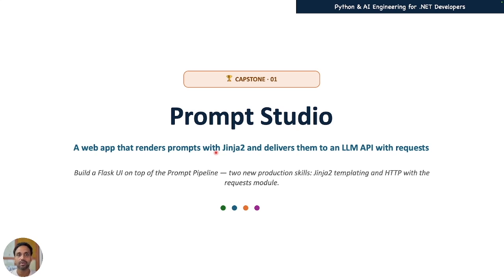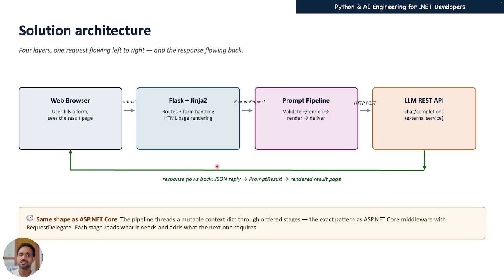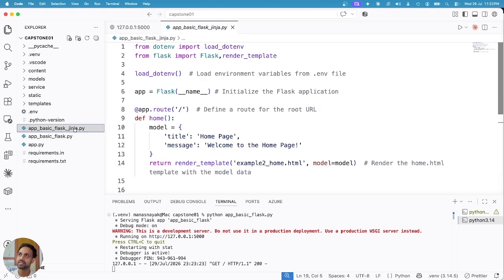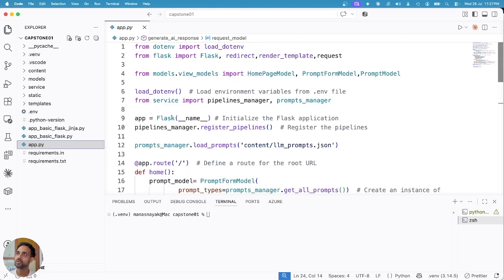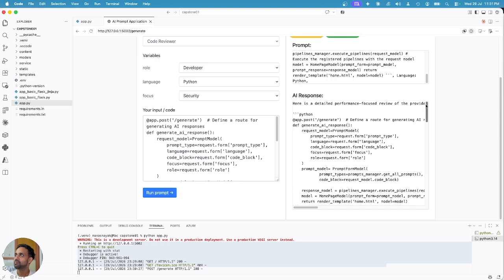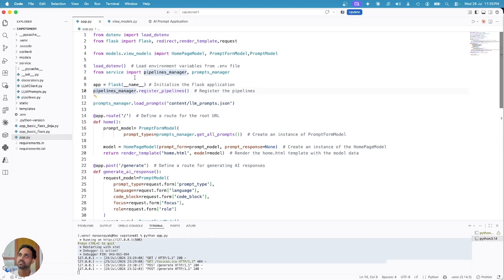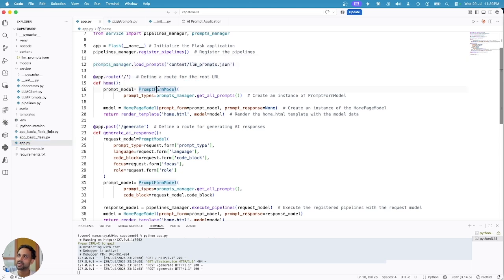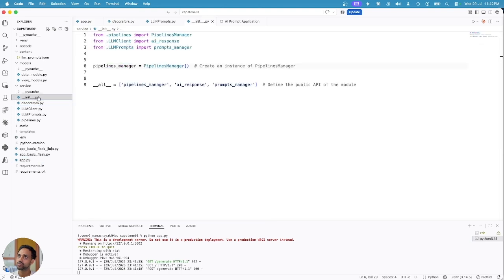Mastering Python for AI: Build a Production-Ready Prompt Studio | Capstone Project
What does it actually take to go from writing Python scripts for AI to building a production-ready AI application?
In this capstone project, we bring together everything from Phase 0: Python Foundations for AI Engineering to build a complete, runnable web application called Prompt Studio. 🐍🤖
Instead of learning Python through isolated exercises, we put the concepts together into a real AI engineering workflow:
🔹 Build a clean Python environment for AI development
🔹 Create reusable functions and modules
🔹 Work with Python collections to process LLM responses
🔹 Handle API failures, exceptions, and rate limits
🔹 Manage files, prompt templates, and environment variables
🔹 Use data classes for structured, typed data
🔹 Apply object-oriented design to create an AI client abstraction
🔹 Use Jinja2 to dynamically render prompt templates
🔹 Call an LLM REST API using Python's requests module
🔹 Use decorators and functional programming for pipelines and observability
🔹 Connect everything into a cohesive web application
🧩 The Prompt Studio Architecture
The application follows a simple but realistic AI application flow:
User → Web UI → Prompt Template → Jinja2 Rendering → AI Client → LLM REST API → Response Processing → UI
This project demonstrates how foundational Python concepts translate into real-world AI engineering and enterprise application architecture.
📚 Phase 0 Lessons Covered
This capstone brings together:
• Setting Up a Clean AI Development Environment
• Functions & Modules for AI Applications
• Python Control Flow & Collections
• Error Handling for AI Systems
• File I/O & Environment Variables
• Data Classes for Structured Data
• Object-Oriented Python for AI Components
• Functional Python: Lambdas & Decorators
• Prompt Engineering with Templates
• REST API Integration for LLM Applications
If you're a .NET/C# developer moving into AI, Python developer, AI engineer, or solution architect, this project provides a practical bridge between Python fundamentals and production-oriented AI application development.
🎯 The goal isn't just to learn Python syntax. It's to understand how Python becomes the foundation for building maintainable, testable, and scalable AI systems.